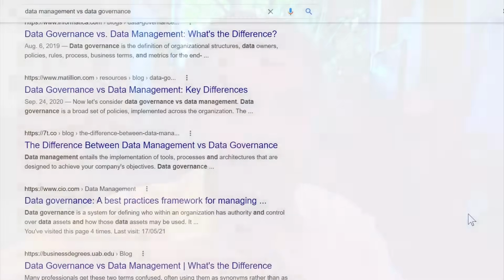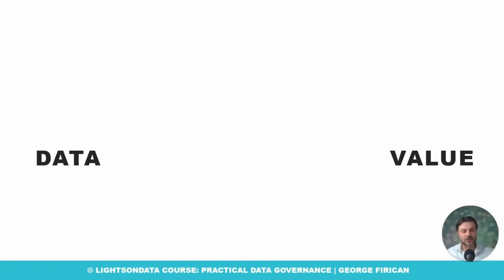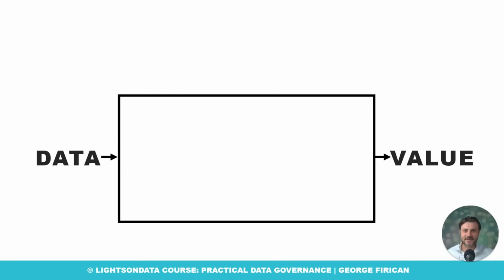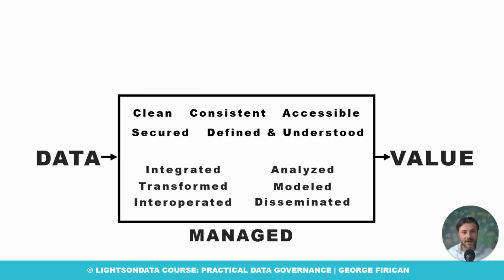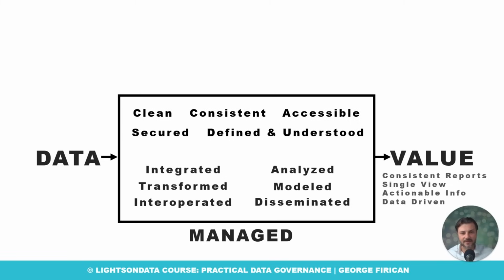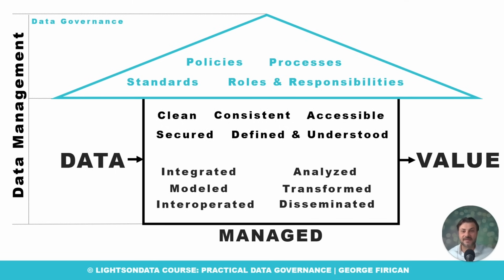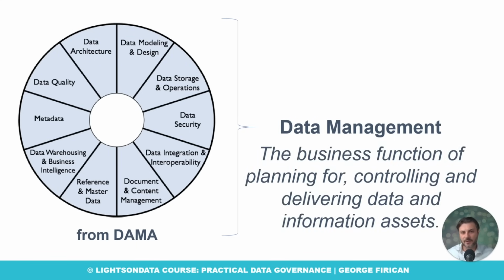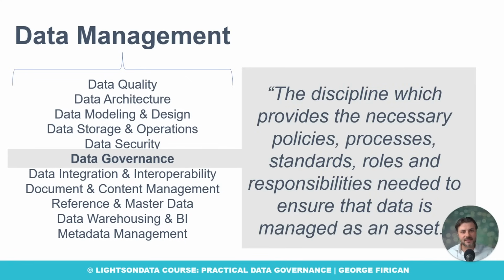What is the Difference Between Data Management and Data Governance?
There's a lot of confusion between these two concepts so let's understand what is the difference between data management and data governance.

0:00 Intro
0:53 Preface
1:22 Data to value journey
3:21 Data governance
3:30 Data management
3:49 Data management vs data governance
5:03 Where to learn more

My mission at LightsOnData is to:

1️⃣ Provide current and future data professionals with increased knowledge and better understanding of data governance, data management, and data storytelling.

2️⃣ Provide simple, fun, and engaging, as well as thorough explanations, teachings, and advice on important, but otherwise boring and dry topics of the data world.

3️⃣ Put the lights on data-focused organizations and products by helping them get more exposure on social media.

Here are ways that you can benefit from LightsOnData's content:

💡 ONLINE COURSES: Easy to learn, engaging and highly valued online courses in areas of data governance, data management, and much more:

💡 LIGHTS ON DATA SHOW: Each episode puts the lights on various data topics with renowned industry experts. Listen and watch the live show and podcast:

💡 DAILY TIPS: Follow our LinkedIn page to benefit from daily content on data governance, data management, data quality, data storytelling, and all things data.

💡 FUN DATA SWAG: Show others your love for data with any of these fun apparel items and accessories: